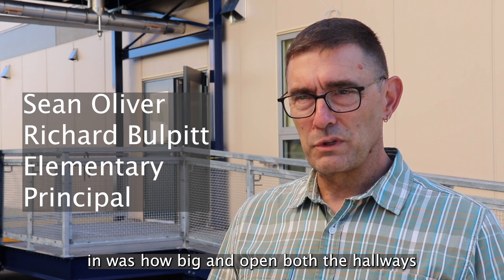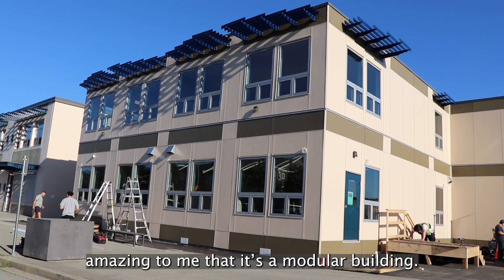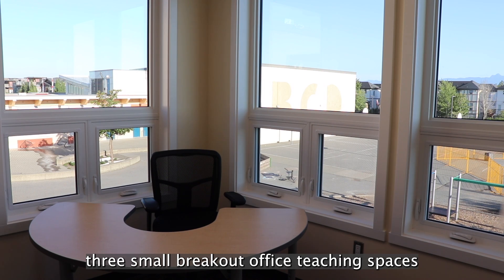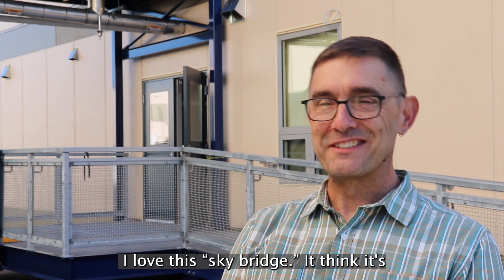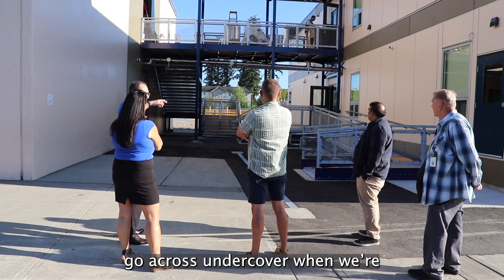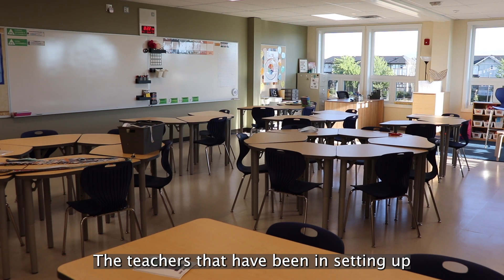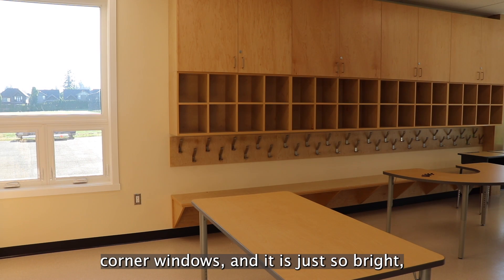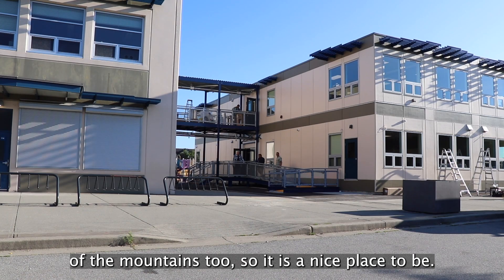Richard Bulpitt Elementary Modular Building Completion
It’s a first for the Langley School District! Students and staff at Richard Bulpitt Elementary will be heading back to school to a new modular building. A few finishing touches will continue through September but the spaces are ready for student learning.